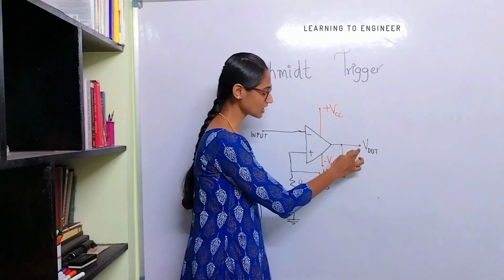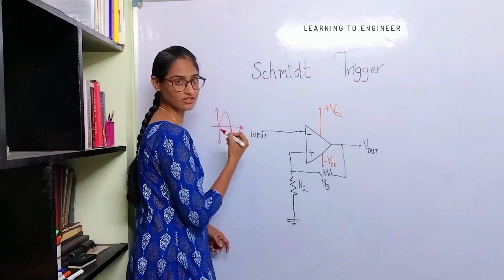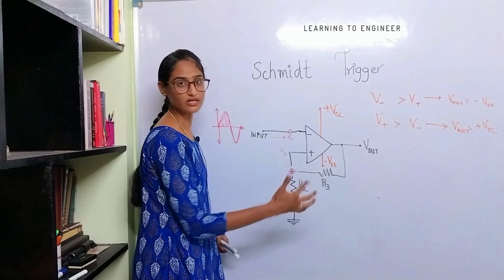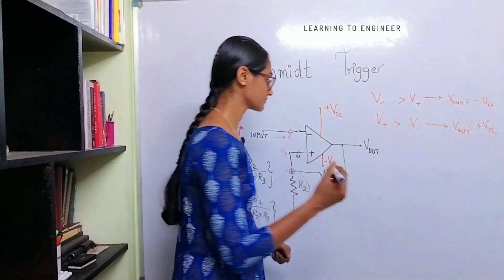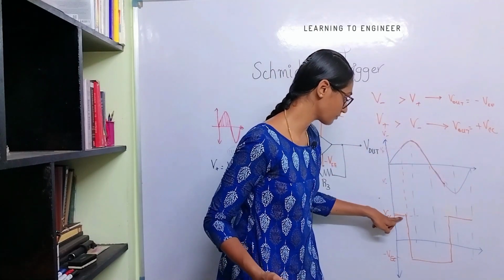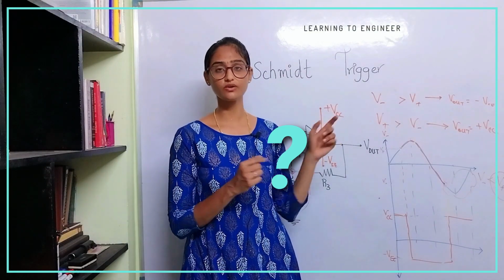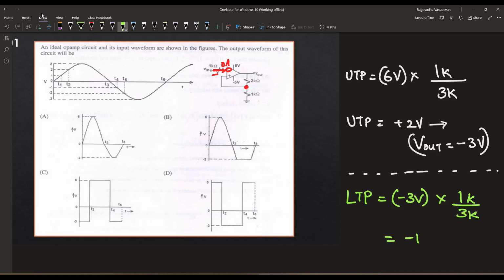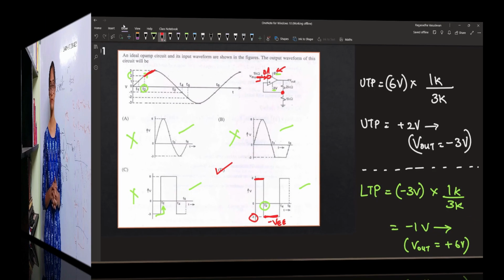Schmidt trigger with problems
Why do we use Positive feedback for Schmidt trigger circuit ?
The working of schmidt trigger circuit is explained with an example problem.